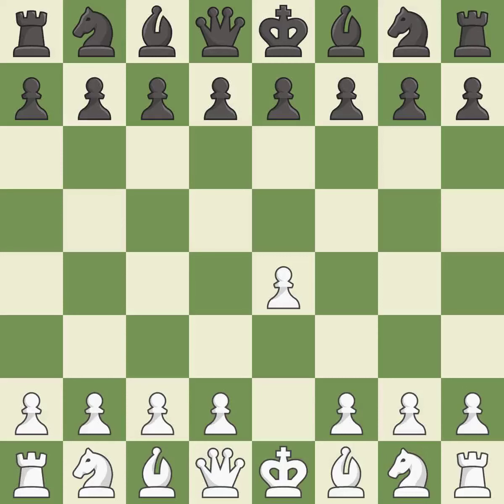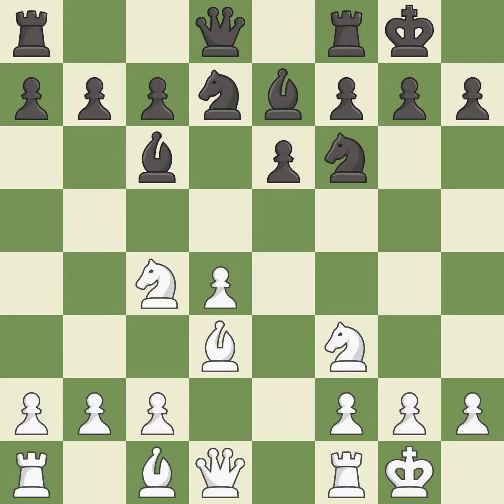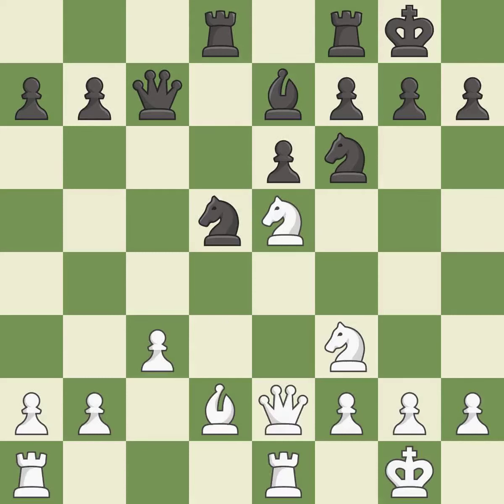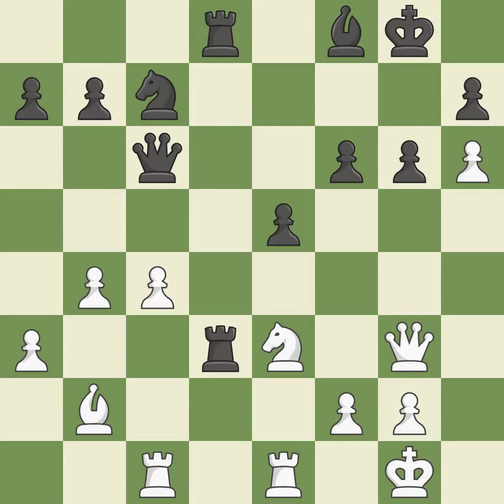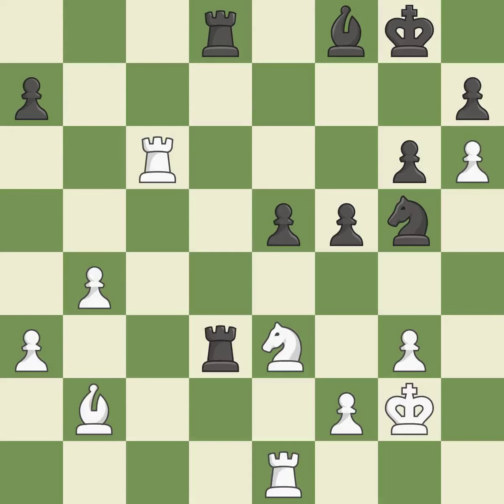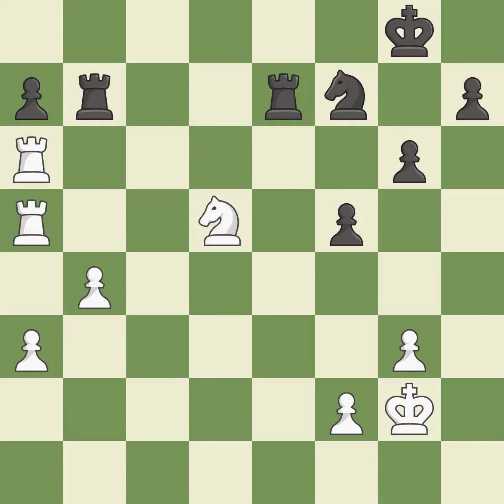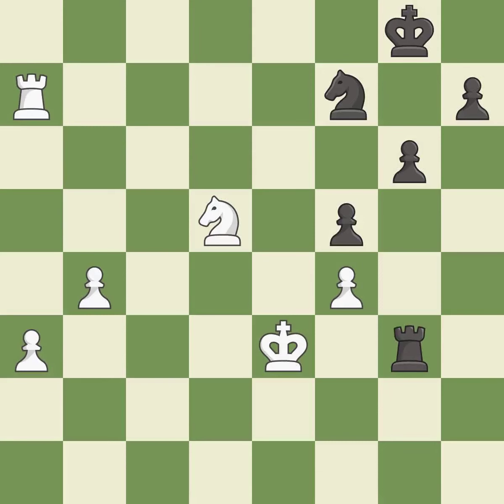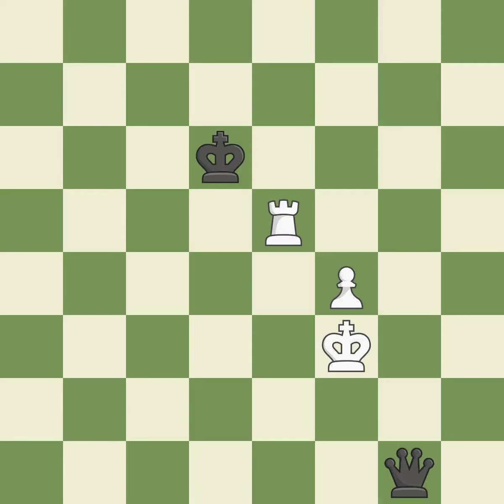White Anand, V.,Black Gelfand, B.,French Defense: Rubinstein, Fort Knox Variation, 6.Bd3 Nd7 7.O-O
White Anand, V.,Black Gelfand, B.,French Defense: Rubinstein, Fort Knox Variation, 6.Bd3 Nd7 7.O-O Ngf6